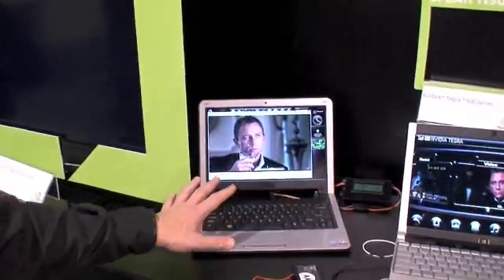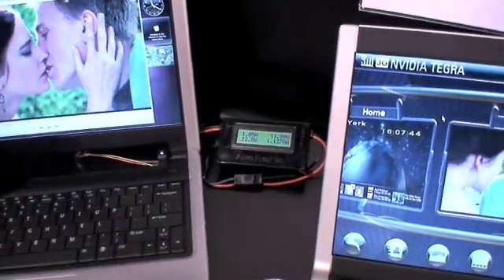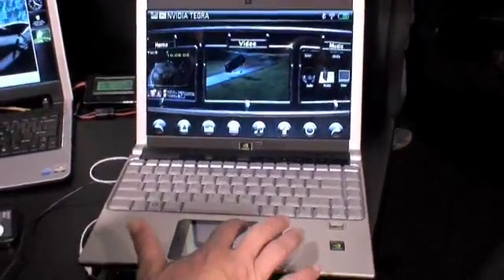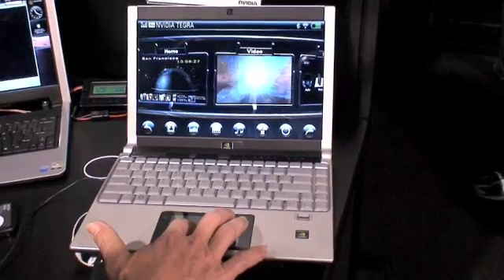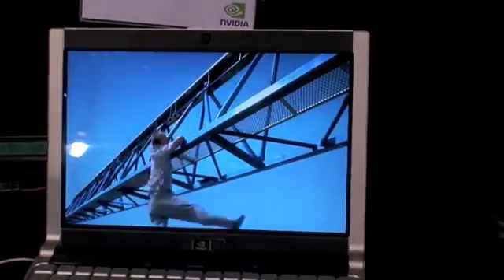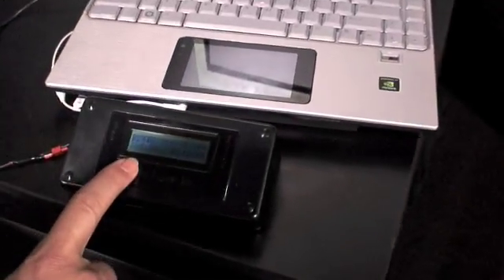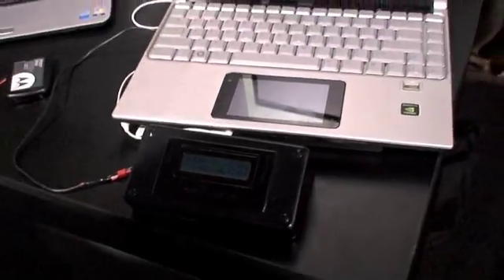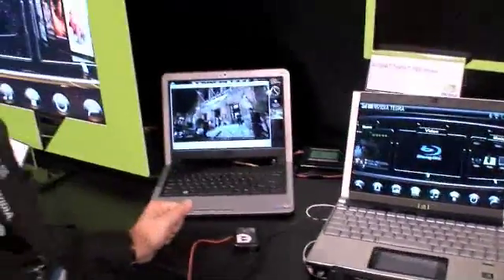NVIDIA Ion @ CES #4 - Tegra & Ion netbooks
NVIDIA Arman talks about Tegra and Ion netbooks versus Atom netbooks with Intel graphics!